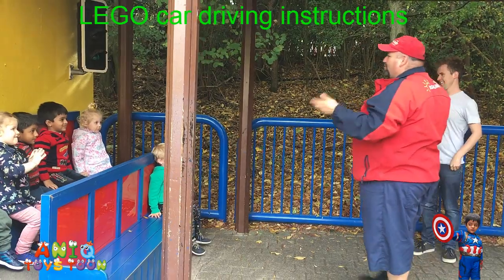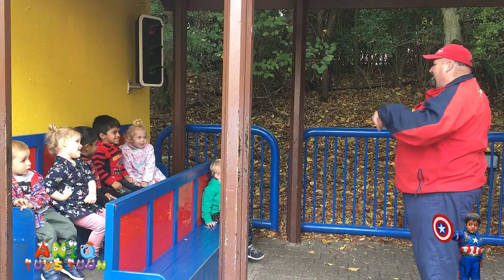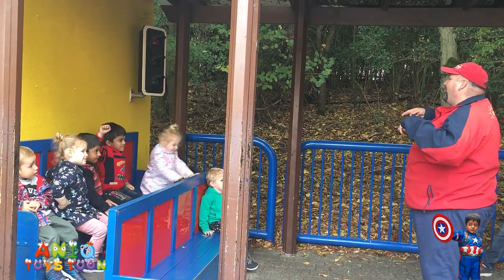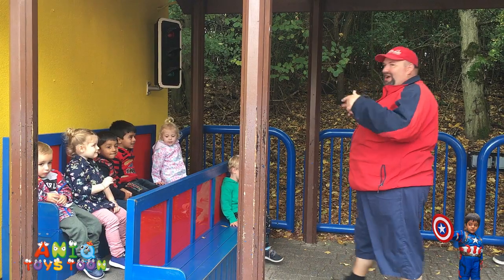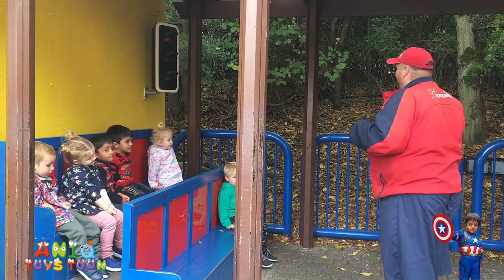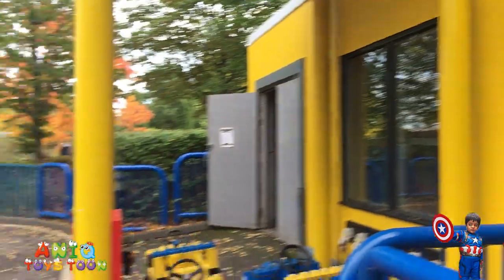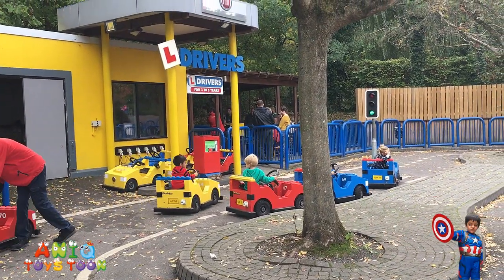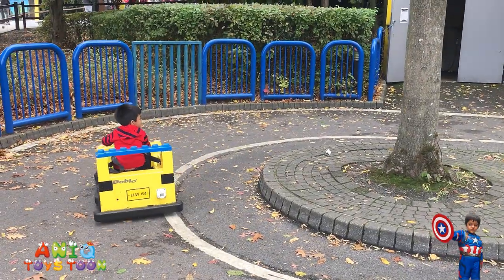DRIVING SCHOOL LEGOLAND: FIRST LEGO CAR DRIVE AT LEGOLAND WINDSOR RESORT 2019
In this video, you will see Aniq driving his first ever LEGO CAR in Legoland. He did pretty awesome job by not crashing into aother little drivers. We hope you will enjoy the video.

Aniq Toys Toon is a family and children friendly channel reviewing kids toys including LEGO, XBOX games, robots toys with remote control, toy cars, and various board games. We enjoy toys shopping and love all toys especially LEGO, NERF Guns, Disney Cars, Paw Patrol, PJ Masks, Minions, Batman, Superman, Spiderman, Ironman, Captain America, Hulk, Thor, Thomas and Friend, Miles from Tomorrowland, and Power Rangers. We also love to dress up as Super Heroes and have some role play fun and play fun games in super hero costumes. We regularly upload educational videos for toddlers, kindergarten, and preschool children.

Toys in other language: lodra, اللعب, խաղալիքներ, jostailuak, цацкі, খেলনা, igračke, играчки, joguines, zidole, 玩具 玩具, joca, igračke, hračky, legetøj, speelgoed, ludiloj, mänguasjad, laruan, lelut, jouets, xoguetes, Spielzeug, παιχνίδια, રમકડાં, jwèt, צעצועים, खिलौने, játékok, leikföng, ụmụaka, mainan, bréagáin, giocattoli, おもちゃ, ಆಟಿಕೆಗಳು, ойыншықтар, ប្រដាប់ក្មេងលេង, 장난감, pêlîstok, оюнчуктар, ຫຼິ້ນ, nugas, rotaļlietas, Žaislai, Spillsaachen, играчки, kilalao, mainan, കളിപ്പാട്ടങ്ങൾ, ġugarelli, taonga, tākaro, खेळणी, тоглоом, ကစားစရာအရုပ်, खिलौने, leker, د لوبو په  ,اسباب بازی,  zabawki, brinquedos, ਖਿਡੌਣੇ, jucării, игрушки, meataalo, dèideagan, играчке, zvokutambisa, رانديڪا, සෙල්ලම් බඩු, hračky, igrače, alaabta, lagu, ciyaaro, juguetes, leksaker, бозичаҳои, பொம்மைகள், బొమ్మలు, ของเล่น, oyuncaklar, іграшки, کھلونے, O'yinchoqlar, đồ chơi, teganau, zokudlala, אידיש, isere, amathoyizi

Toy in other language: speelding, lodër, መጫወቻ, لعبة, խաղալիք, oyuncaq, jostailu, цацка, খেলনা, igračka, играчка, joguina, dulaan, chidole, 玩具 玩具, frasca, igračka, hračka, legetøj, ludilo, mänguasi, laruan, lelu, jouet, xoguete, Spielzeug, παιχνίδι, રમકડું, jwèt, liʻiliʻi, ,צעצוע खिलौना, játékszer, leikfang, mainan, bréagán, giocattolo, おもちゃ, dolanan, ಆಟಿಕೆ, ойыншық, ប្រដាប់ក្មេងលេង, 장난감, lîstok, куурчак, rotaļlieta, žaislas, Zil, играчка, kilalao, mainan, കളിക്കോപ്പ്, ġugarell, takawairore, टॉय, тоглоом, ကစားစရာ, खेलौना, leketøy, نانځکې, zabawka, brinquedo, ਖਿਡੌਣਾ, jucărie, игрушка, meataʻalo, dèideag, играчка ,رانديڪن  ,සෙල්ලම් බඩු, hračka, igrača, juguete, kaulinan, leksak, бозича, பொம்மை, బొమ్మ, ของเล่น, oyuncak, іграшка, کھلونا , o'yinchoq, đồ chơi, tegan, zokudlala, צאַצקע , isere, ithoyizi